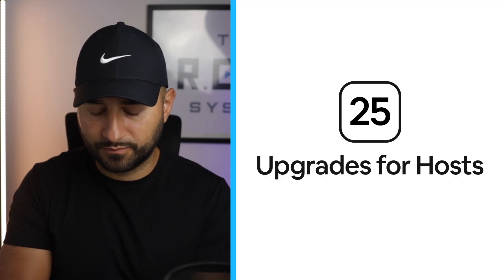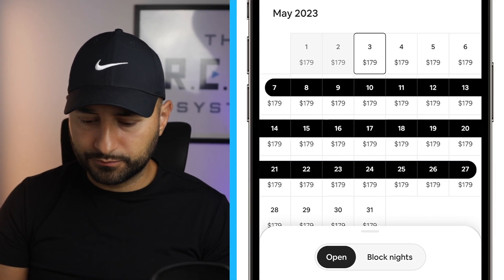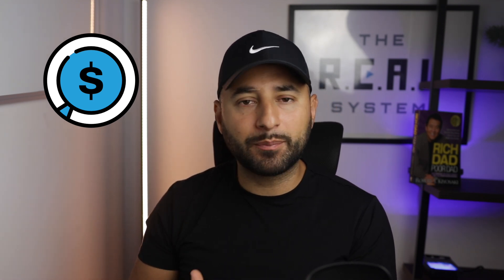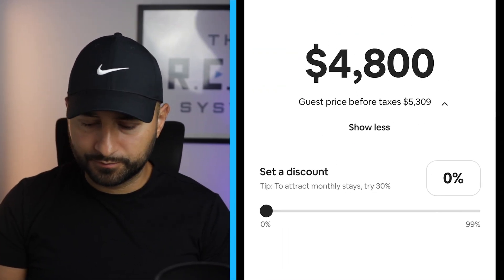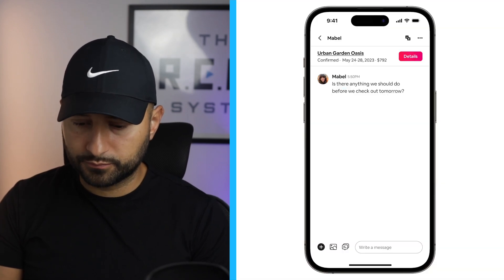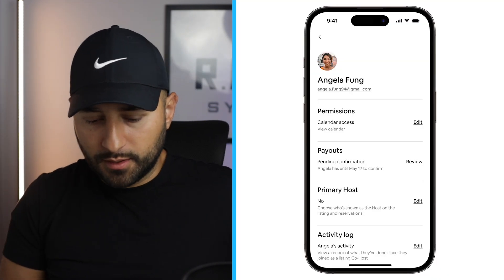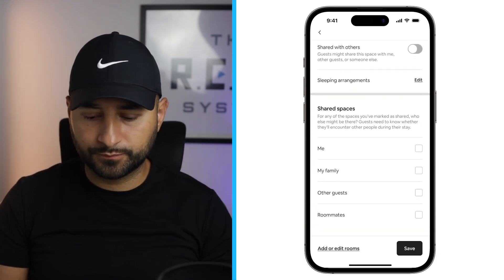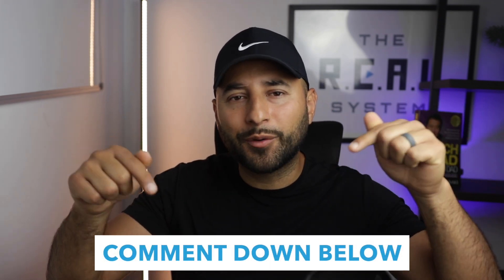Airbnb 2023 Updates You NEED to Know to SUCCEED!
Airbnb just released 25 upgrades for Airbnb hosts! Here's my reaction to it.

VIDEO CHAPTERS:
00:00 Intro
00:15 Calendar
03:14 Pricing
05:45 Discount
06:11 Checkout
07:37 Messaging
07:59 Co-Host Tools
09:39 Airbnb Rooms
11:33 Link in the Description
12:28 Outro